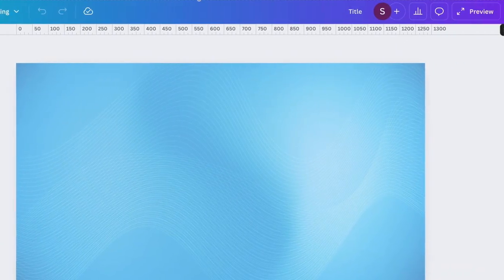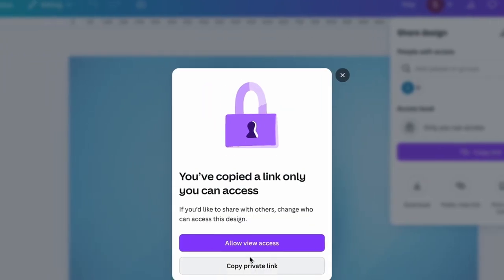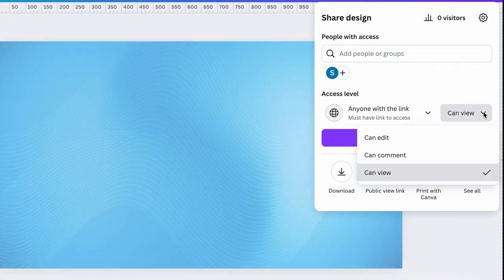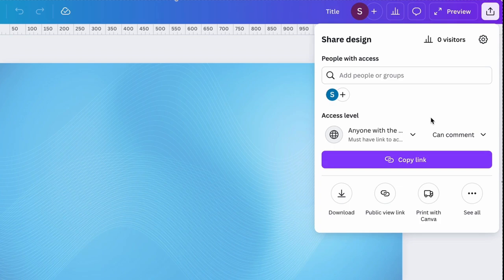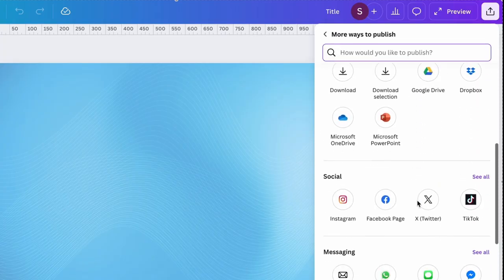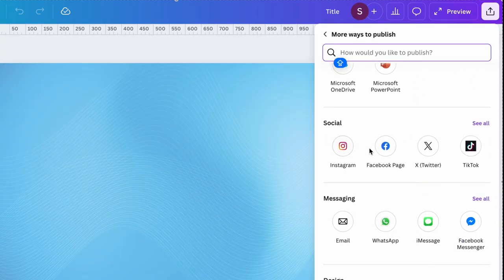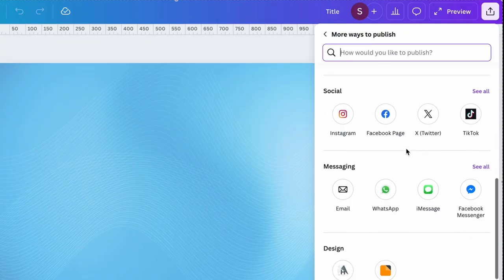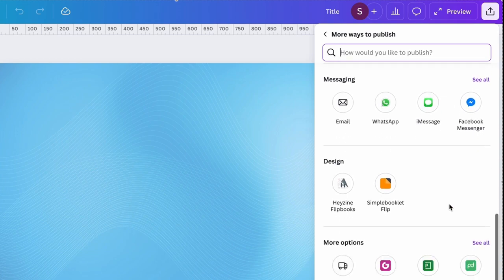How to Share a Canva Design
Want to collaborate or send your Canva project to others? 📤 In this tutorial, I’ll show you how to share a Canva design step by step. Canva makes it easy to share your work with team members, clients, or friends—whether you want to give them editing access, view-only access, or download options.

In this video, you’ll learn:
✔️ How to share a Canva design via link or email
✔️ How to set permissions (view, comment, or edit)
✔️ How to download and share designs in different formats

Whether you’re creating social media posts, presentations, invitations, or business projects, learning how to share your Canva designs will save you time and make teamwork simple.